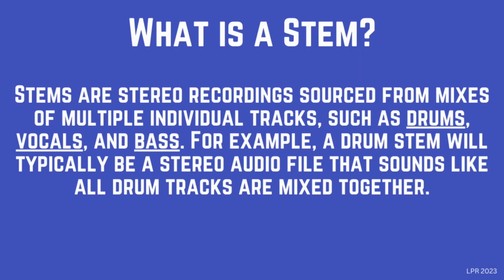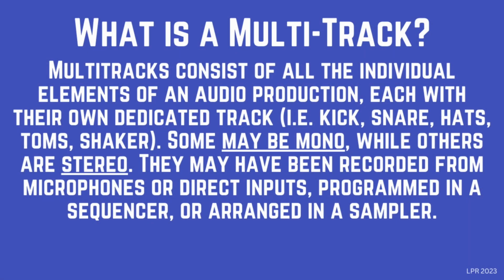How Do We Send Pro Tools Stems, Multi-Tracks, Sessions?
How does your client want the product delivered?
Don't forget to download your FREE Studio Growth Formula - Strat building your studio business today!

I stripped it down to all the good stuff and lowered the price. Enjoy!